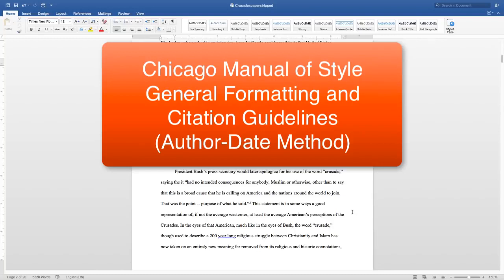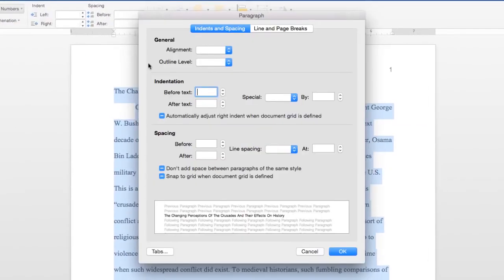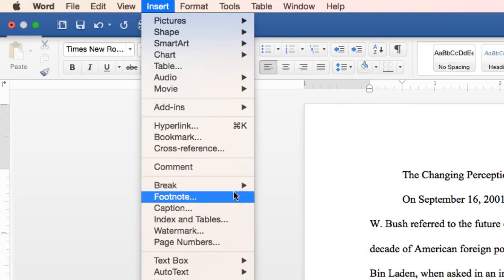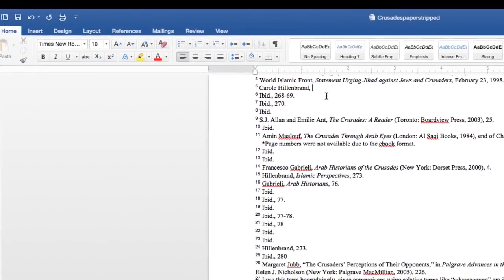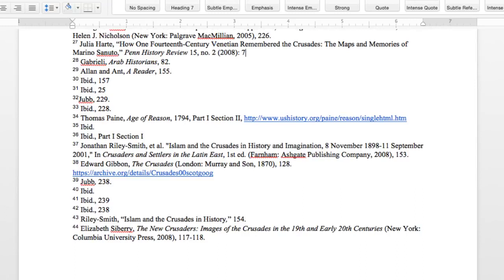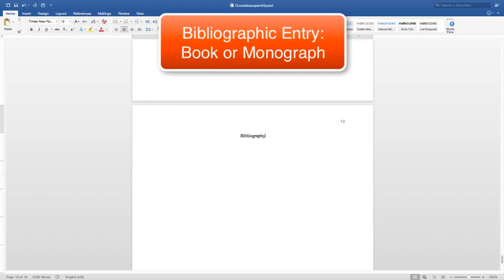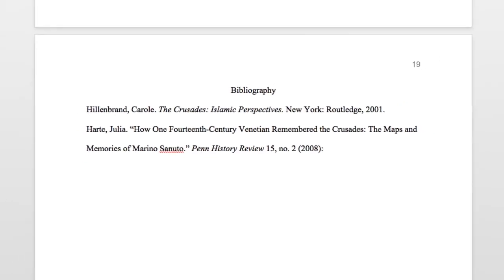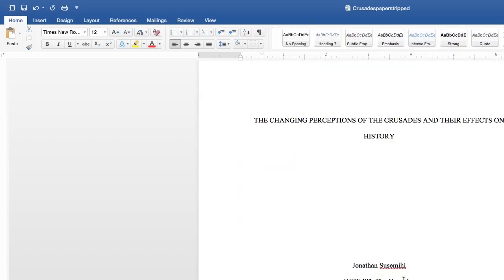Tutorial: Format a Paper in Chicago Notes & Bibliography 2016 Ed. Using Word 2016 for Mac